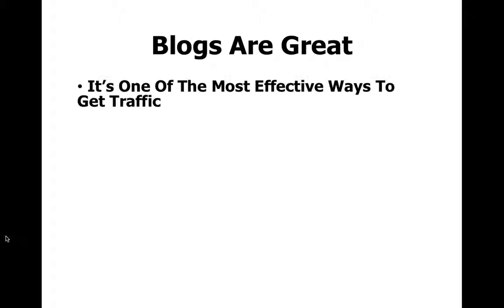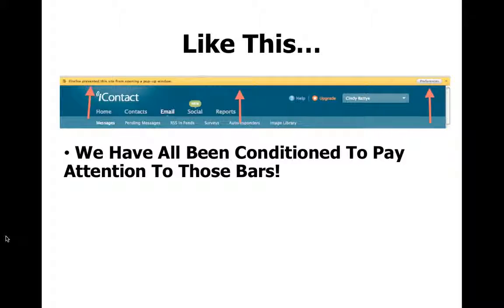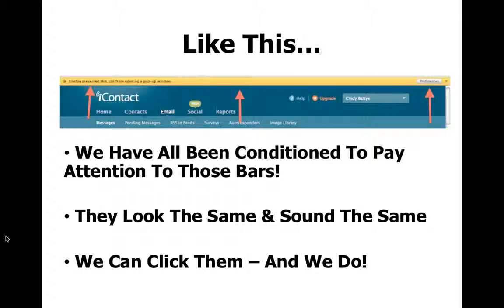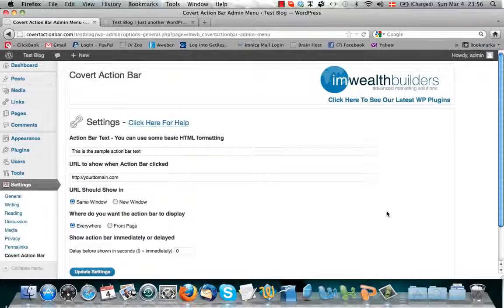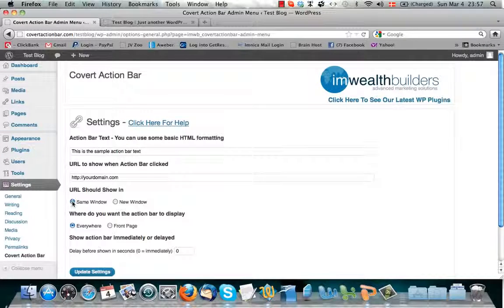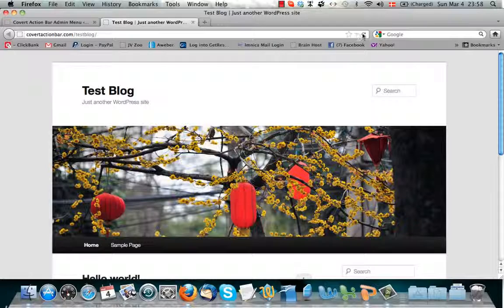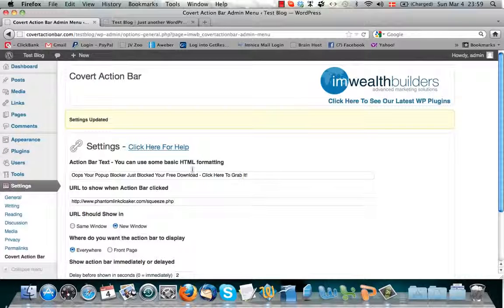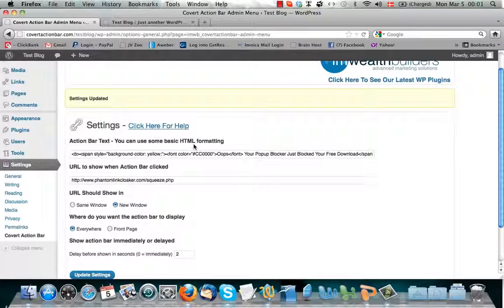Covert Action Bar 2.0 Review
Covert Action Bar 2.0 is a new WordPress Plugin Sucks Your Visitors In & Literally Forces Them To Click On Any Link You Want!

New Features In Covert Action Bar 2.0:

We continuously support all of our products (at no extra cost to our existing members) and this plugin has already gotten several updates over the last 4 years, keeping it up to date with all the new developments.

The new version 2.0 of has been completely overhauled and updated for 2017... it's now fully compatible with the latest version of WordPress.

This 2.0 version is also the result of a lot of feedback and requests from our members, the new features include a lot more option for customising the look and functionality of your ads (colour changes, open and close buttons, ability to not show ads on tablets and phones... and much more.) plus simplified interface with better tutorial videos right where you need them, when you need it.

With the new features the Covert Action Bar 2.0 plugin is going to covert like crazy, because we are going to have.